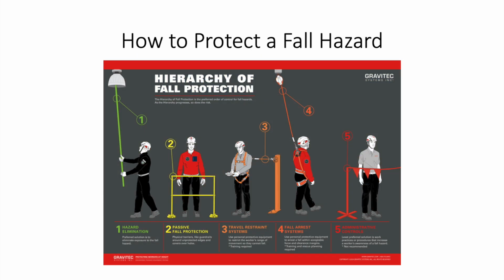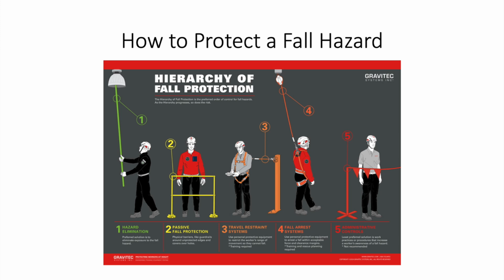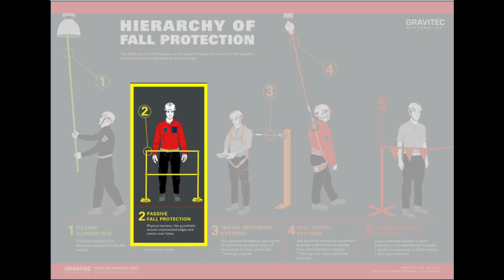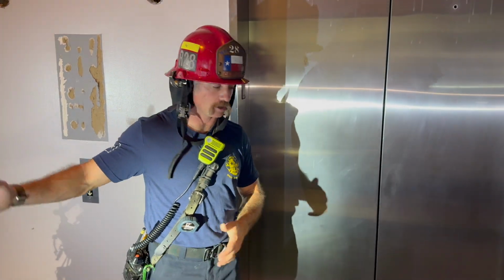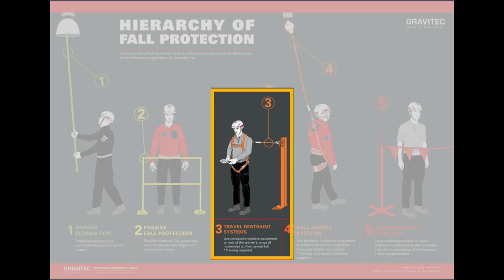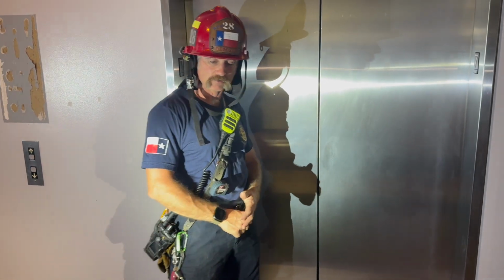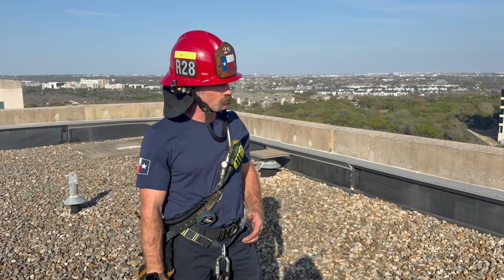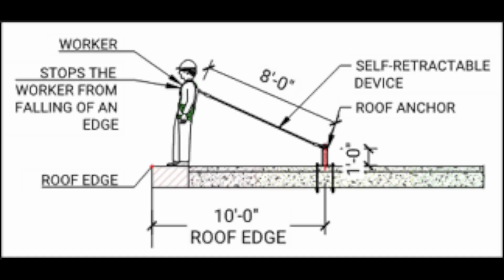Truck Company Travel Restraint Kit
This video overviews when Fall Protection is required and introduces the Truck Company Travel Restraint Kit.